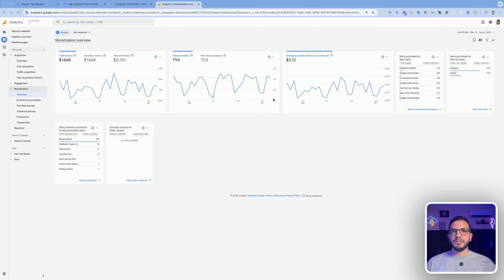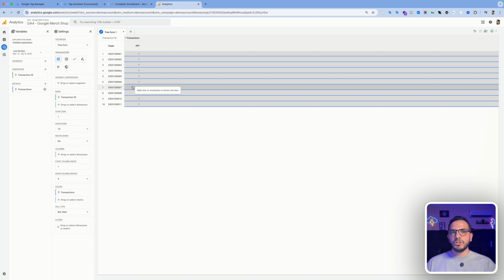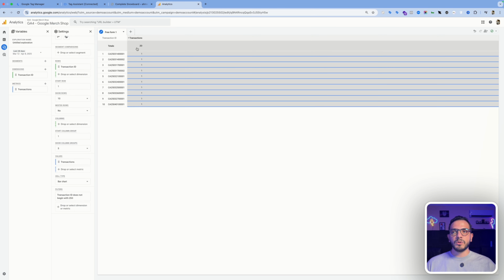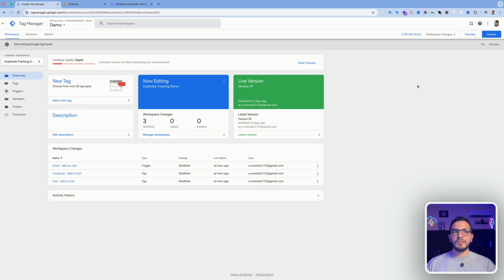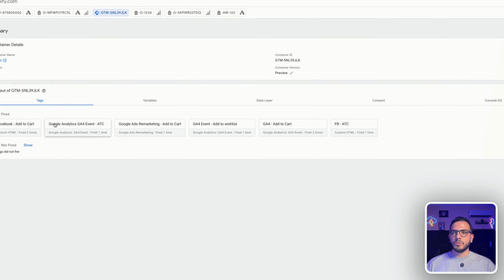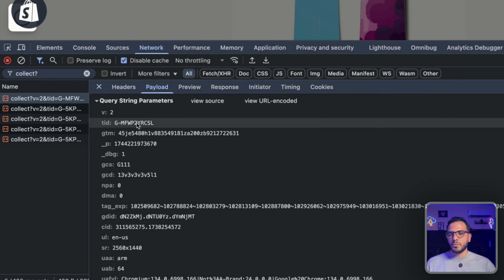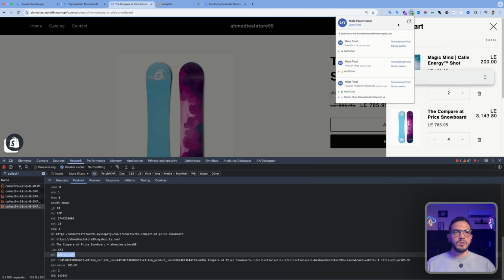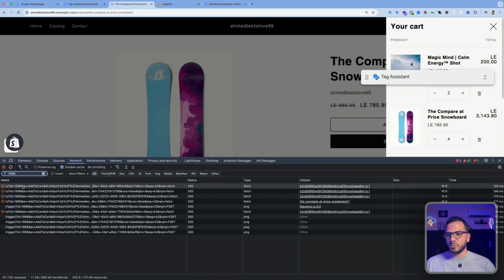Double Counting in Your Data? 3 Ways to Spot Duplicate Tracking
If your Google Analytics 4 reports show duplicate GA4 events or surprisingly high numbers (like multiple pageviews or conversions for a single user), you might have invisible duplicate tracking at work.

In this video, I walk you through three practical methods to confirm whether your website is firing tracking tags twice:
- Check your analytics data for anomalies: Learn how to use GA4’s reporting (e.g. transaction IDs in an Exploration) to catch double-counted conversions.
- Google Tag Manager Preview Mode: See how to use GTM’s debug mode to spot any tags (GA4, Facebook Pixel, etc.) that fire more than once for the same action.
- Browser Developer Tools (Network/Extensions): Find out how to inspect network requests (or use a Chrome extension like Facebook Pixel Helper) to detect multiple pageviews tracking and other duplicate hits in real time.

By the end of this tutorial, you’ll know exactly how to identify duplicate events and troubleshoot your Google Tag Manager setup to ensure accurate data.

This video is beginner-friendly and requires no coding – perfect for marketers, analysts, or business owners wanting clean analytics.

🔔 Note: This is part one of a two-part series. In the follow-up video, I’ll show you how to pinpoint what’s causing the duplicate tracking and how to disable it.
👉 Timestamps:
00:00 Intro
00:30 Mthod #1: Looking at the data
03:40 Method #2: Using GTM
04:48 Method #3: Looking at the Pixel Hits
06:26 Bonus Point
07:40 How can we fix this?
08:00 Final Words (Thank you for watching)